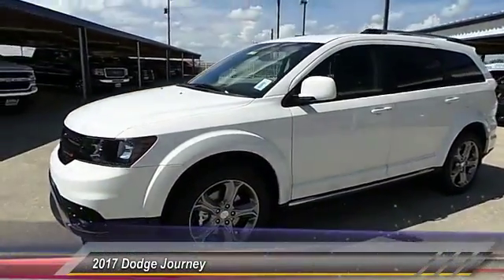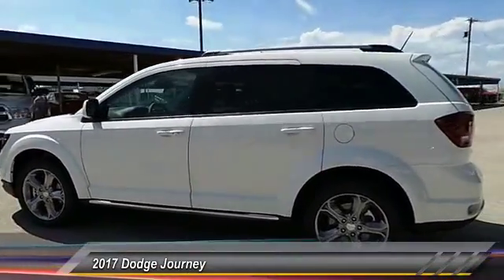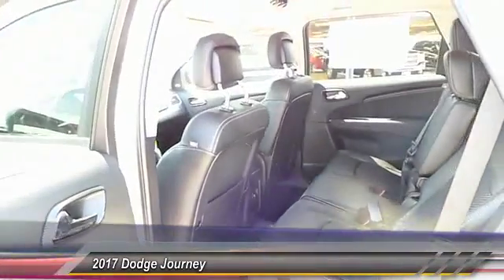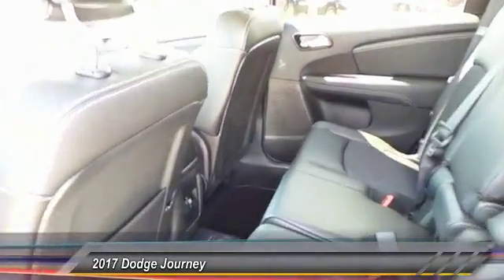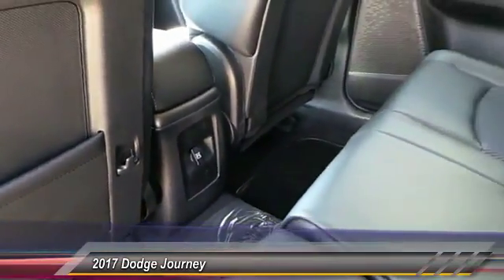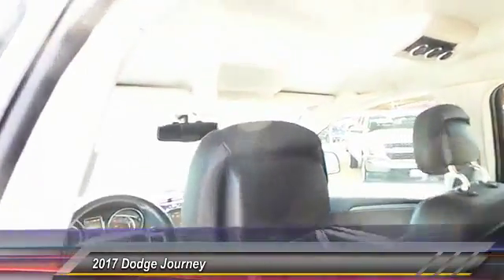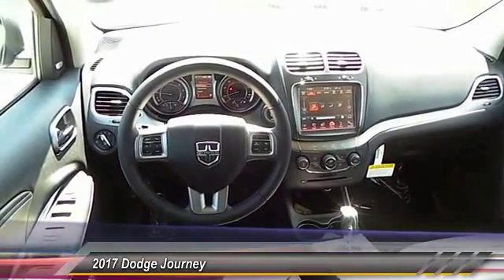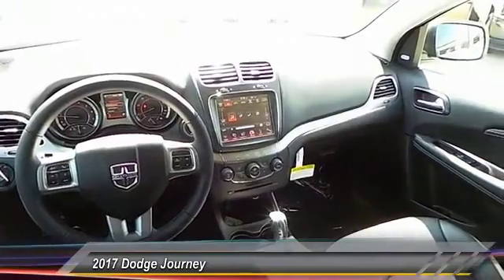2017 Dodge Journey Hobbs NM 6718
2017 Dodge Journey Crossroad FWD

NOTITLE